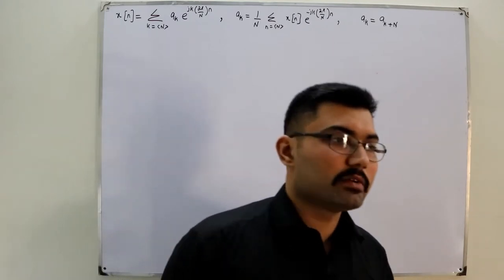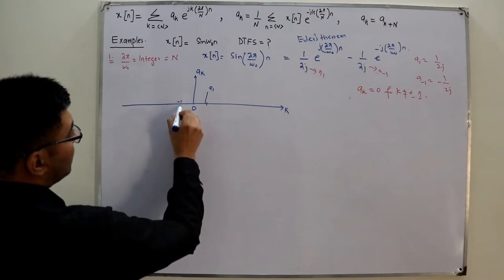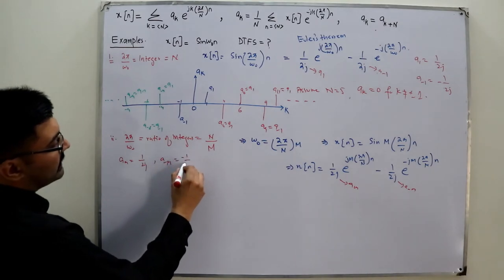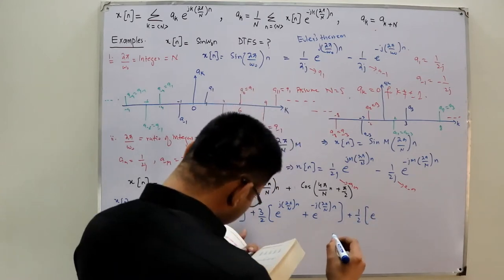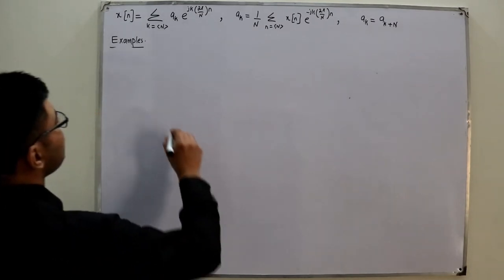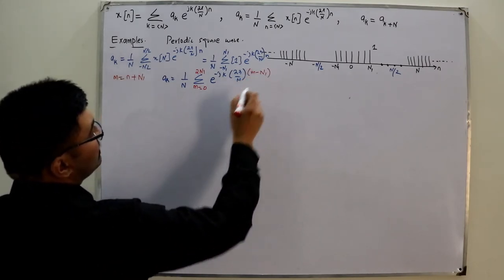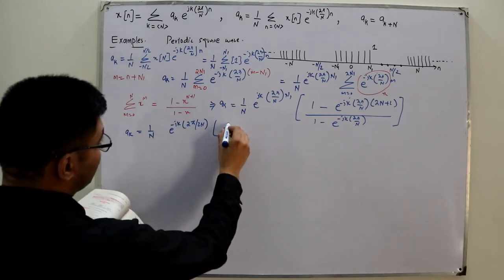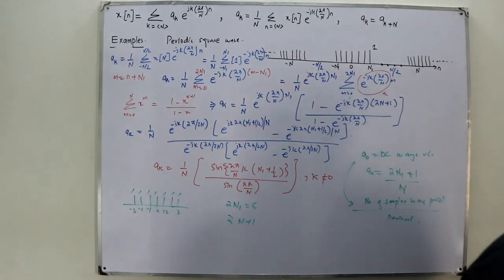Examples on discrete time Fourier series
Lecture 96